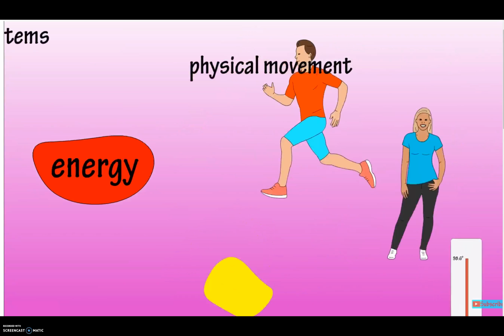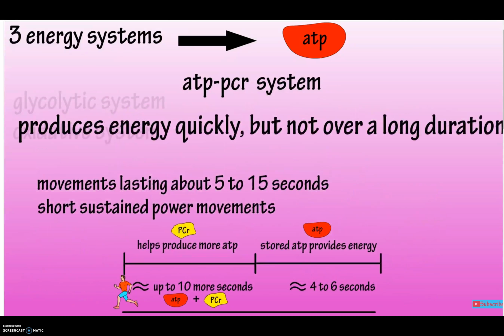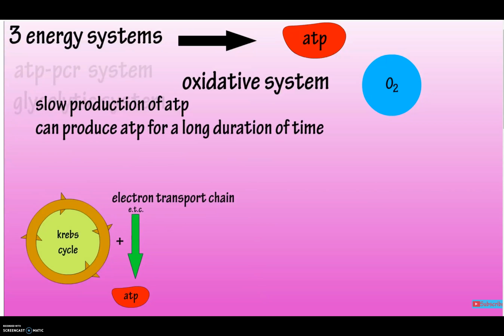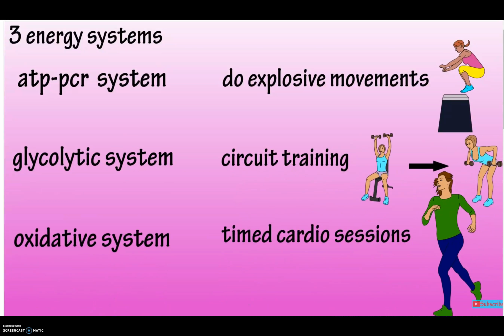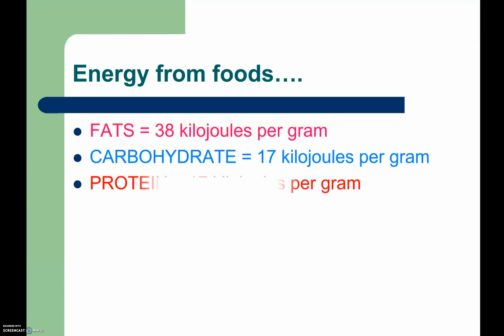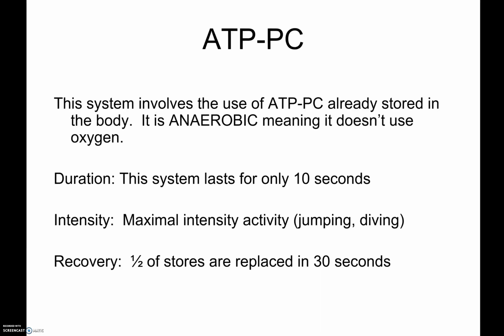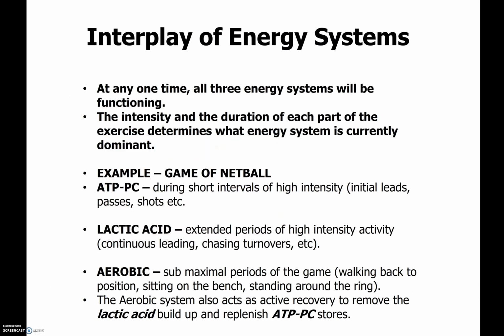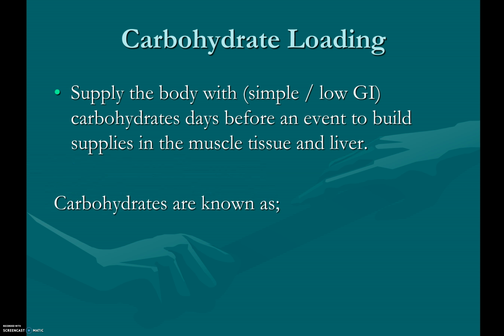Energy Systems and Nutrition